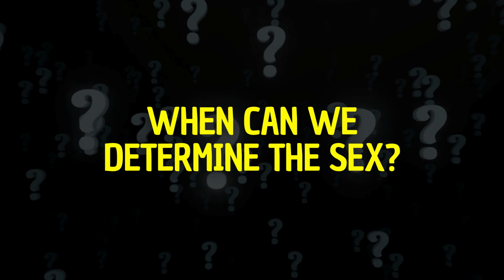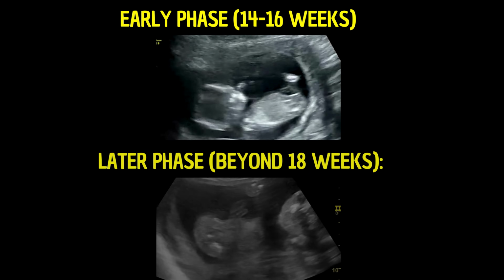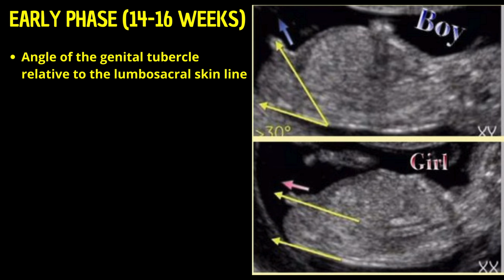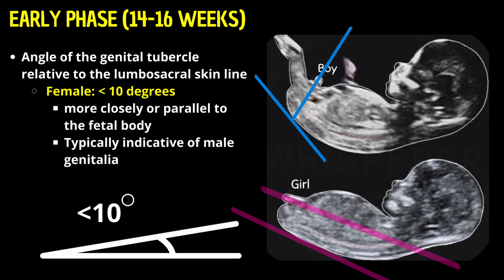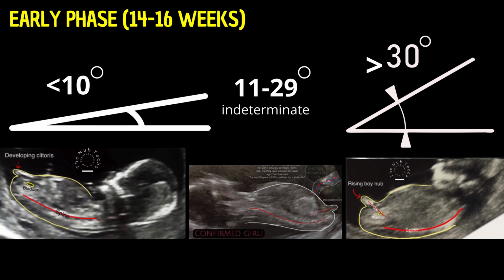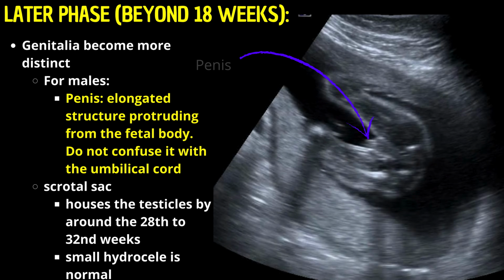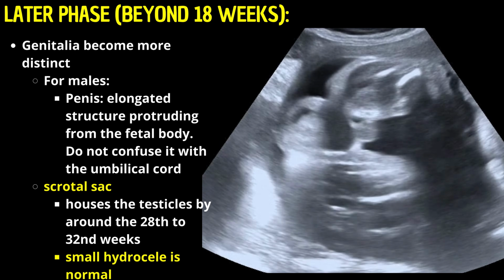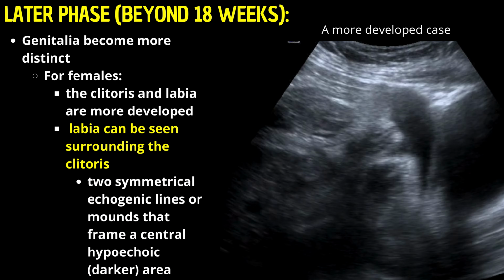How to Determine Baby's Gender with Ultrasound: Complete Guide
In this educational video, we explore how medical professionals determine a baby's gender using ultrasound, covering critical stages of pregnancy. From the earliest visible indications around week 14 to clearer details after week 18, you'll learn to recognize the key genital structures that indicate whether the baby is a boy or a girl.

👶 **Video Content:**
1. **Introduction to Ultrasound and Fetal Gender:** Understand the general process and the best weeks for gender determination.
2. **Early Phase (14-16 Weeks):** Learn about the "genital tubercle" and how its angle can suggest male or female genital development.
3. **Later Phase (Beyond 18 Weeks):** Discover how genital anatomy becomes more distinct, making it easier to differentiate between male and female.